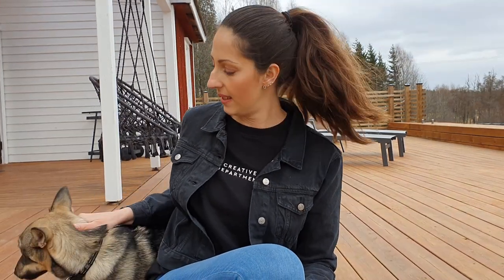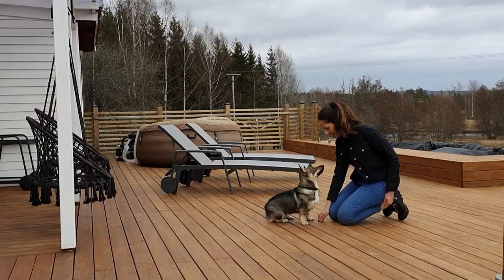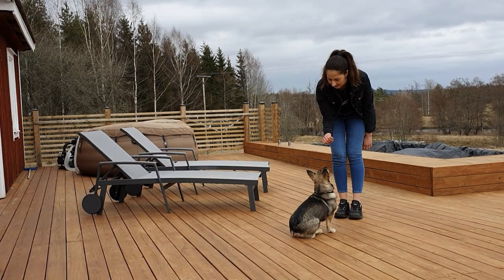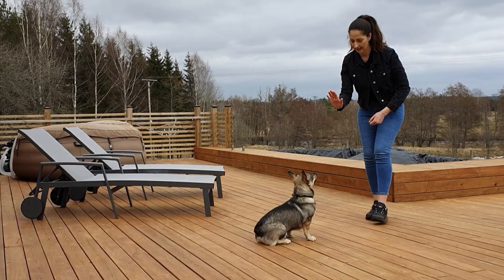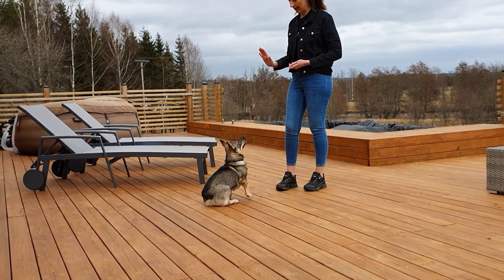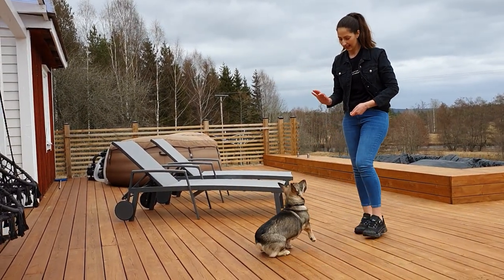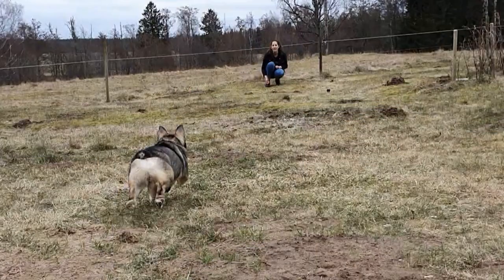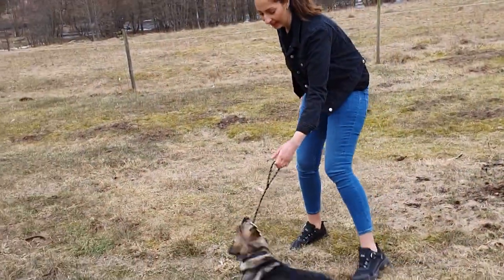5 easy exercises|Swedish Vallhund (Västgötaspets)Puppy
In this video we show you five easy exercises we have been working on with our puppy Urax.

In the video we show you how we carry them out in a way that works for us and we talk about how we can apply them in training and in real life.

We find Urax really easy to train and he picks up on the exercises quickly!

We think they were easy to teach Urax and they come in handy in many situations!!

Love Krisztina